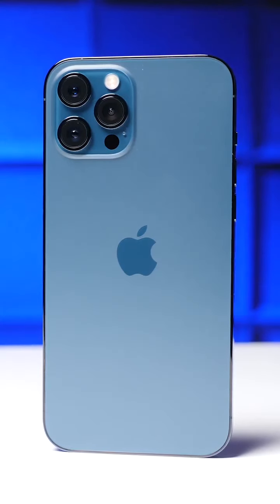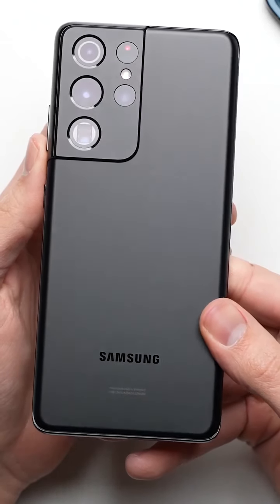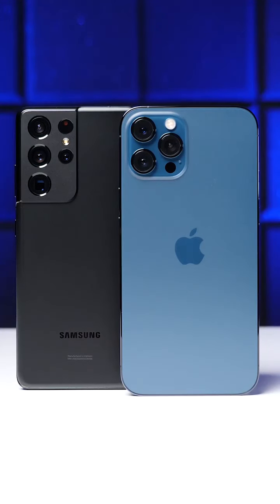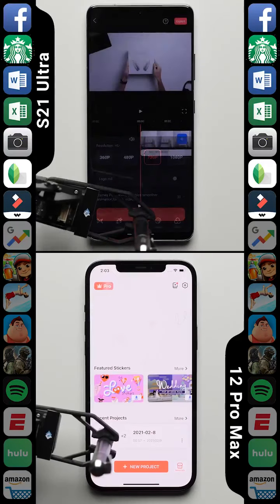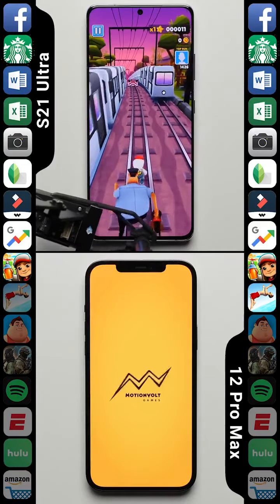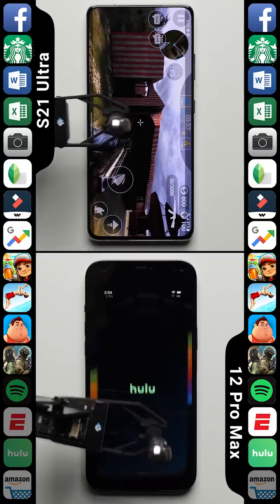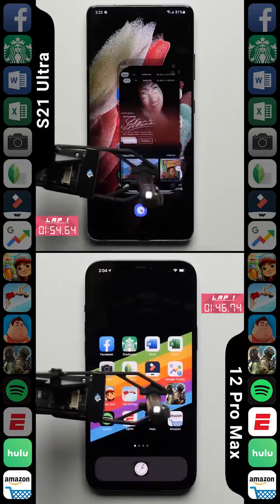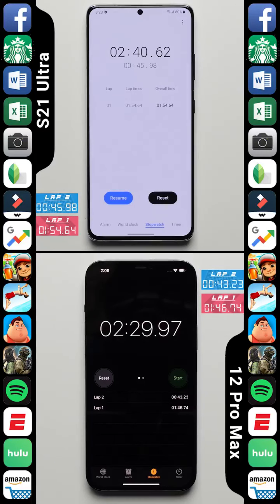Galaxy S21 Ultra vs. iPhone 12 Pro Max Speed Test